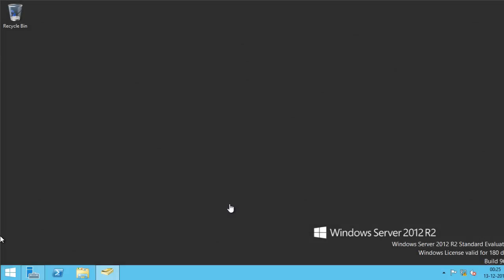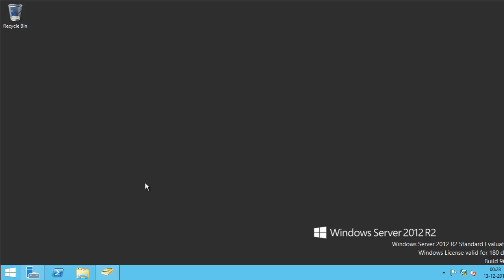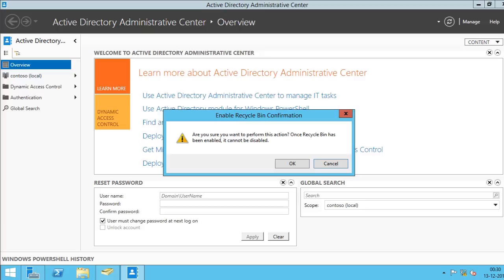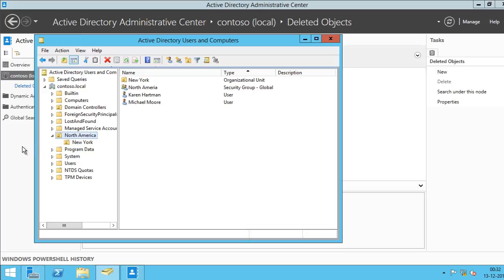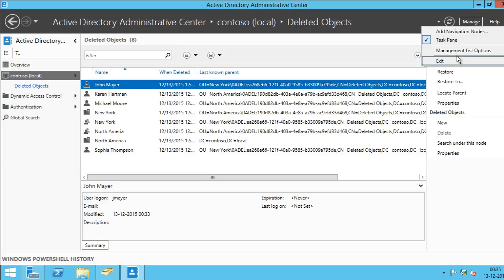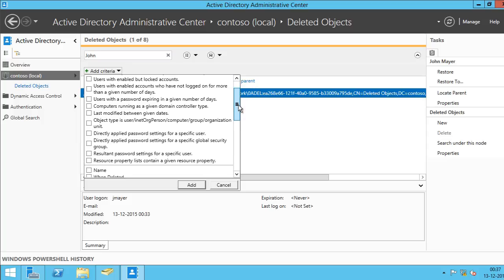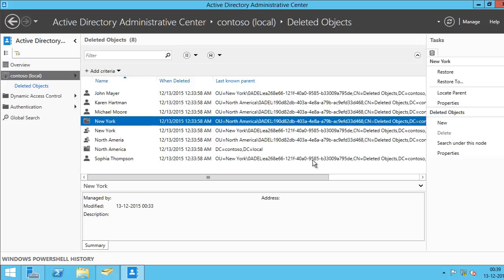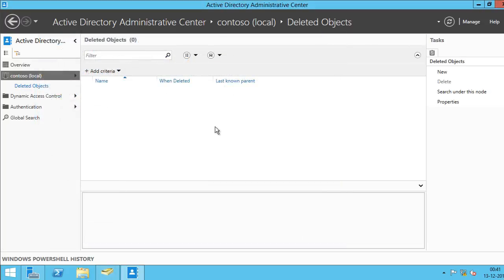Active Directory Recycle Bin | Windows Server 2012 R2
This video, talks about Active Directory Recycle Bin in Windows Server 2012 R2